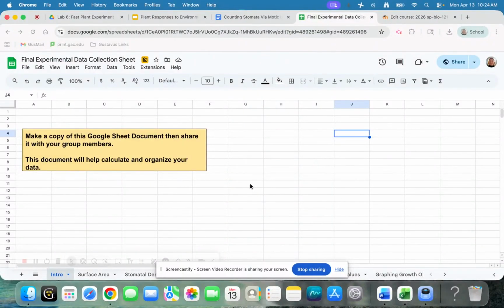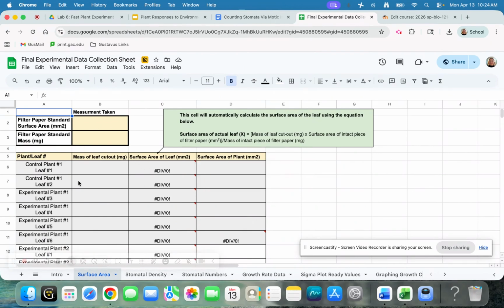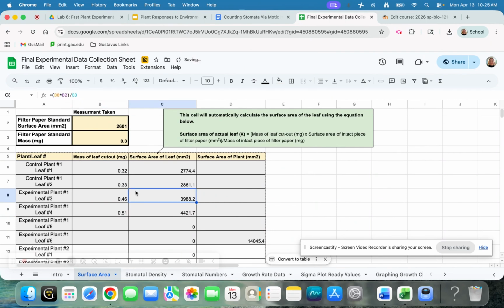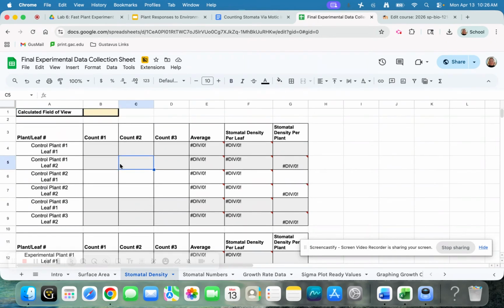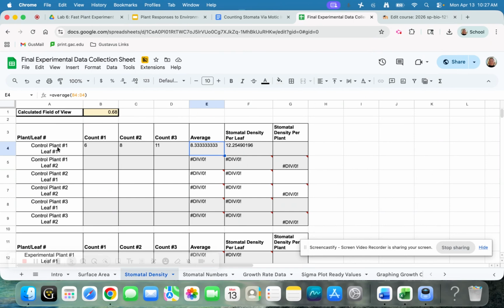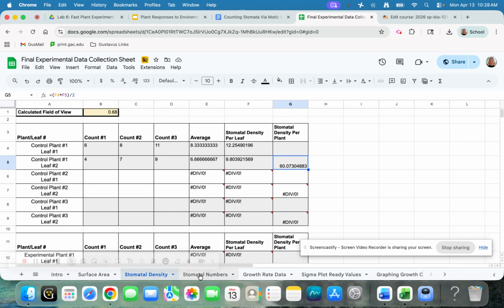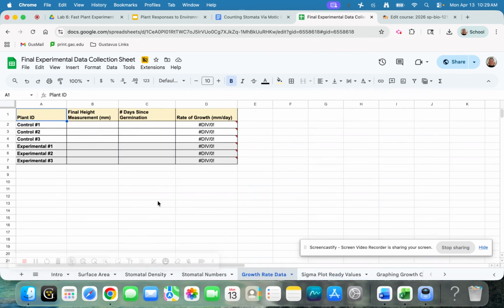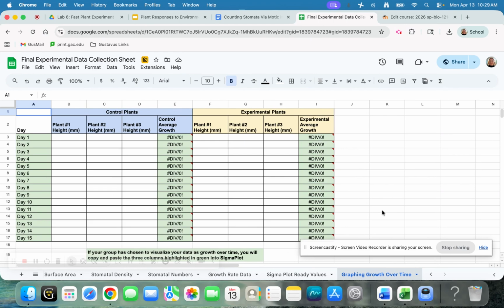Using the Data Collection Sheet in Google Sheets